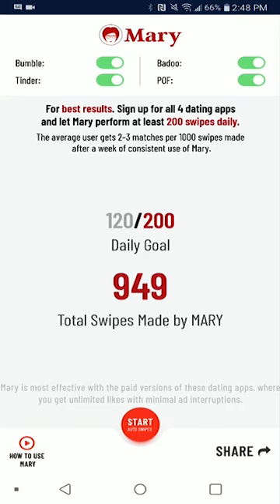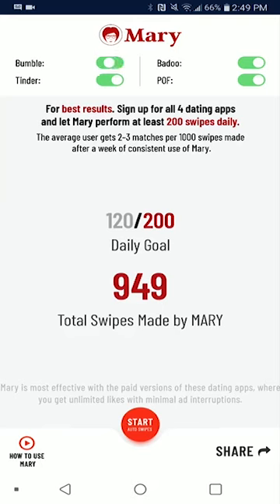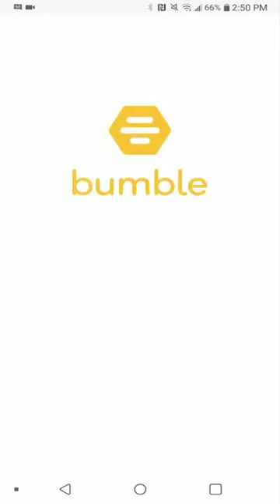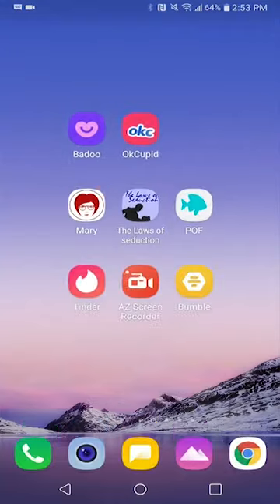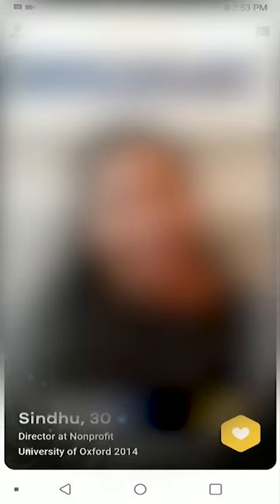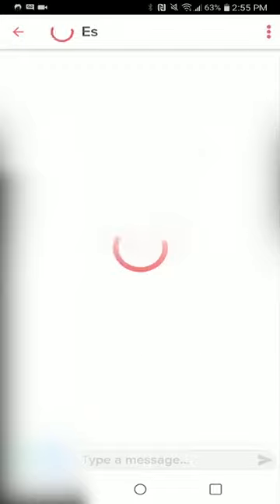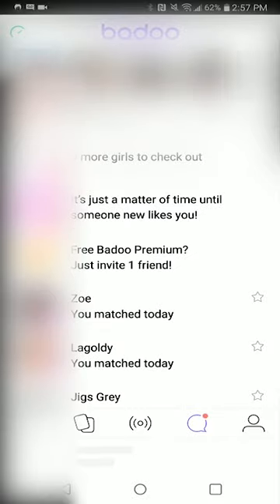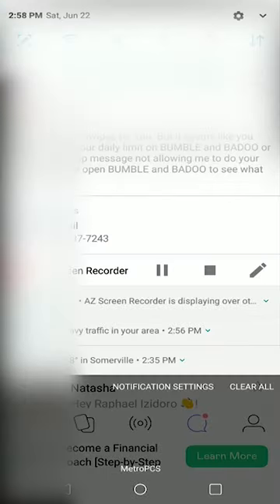MARY Auto Swiper Walk-through